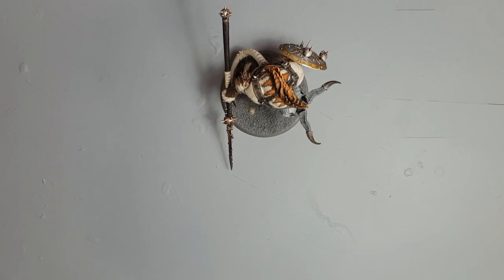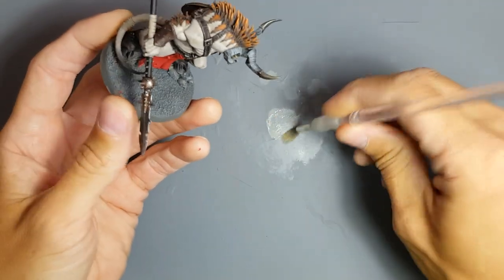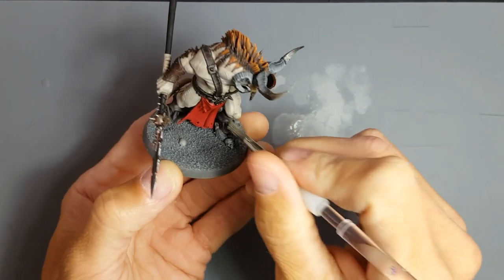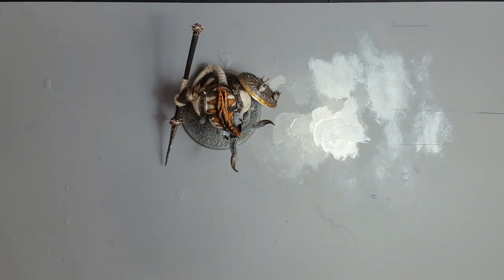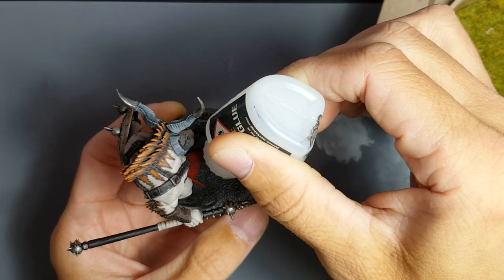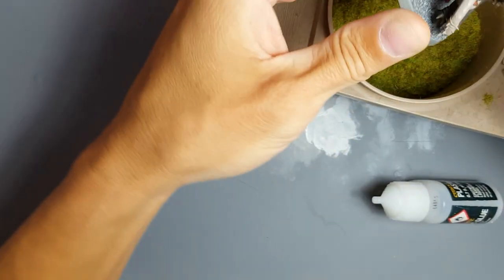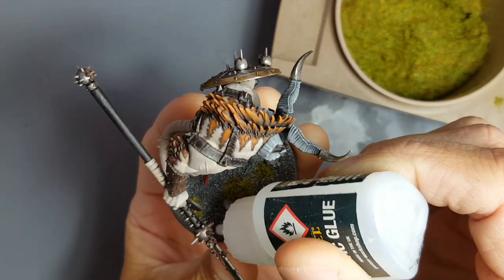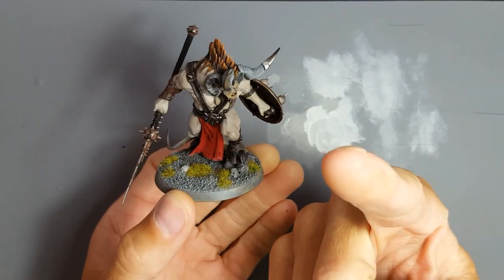Insta live 41 - Ogroid Myrmidon pt9 Base - how to static grass simply and easily.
colours - administratum, ulthuan greys for the sand.

For my gallery of work and to message me about lessons go to my instagram

Want to try some of my favourite affordable brushes?
I really like the Character and Regiment brushes by Element Games for general use.

For larger areas, drybrushing and rough work I like the GW Large Flat brushes. These are the Large, extra large basecoat brushes and the large dry brushes. I find they are great and last a long time if kept clean.

Or if you like you could try some brushes that my favorite painters use.
Artists like David Soper, Richard Gray and Angel Giraldez use these to great effect!

Starting airbrushing?